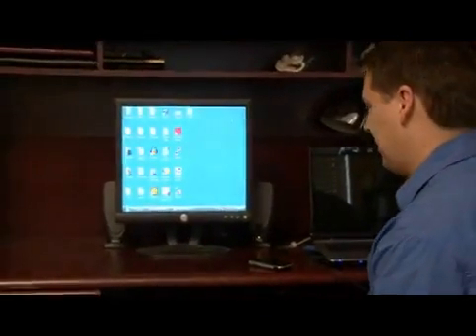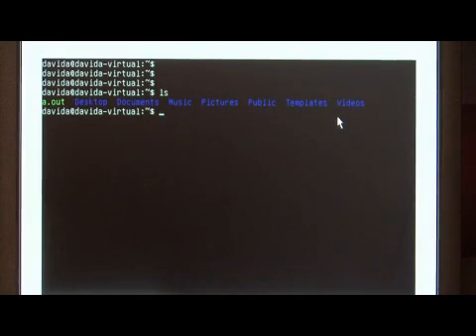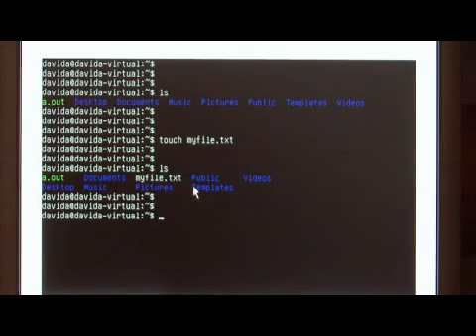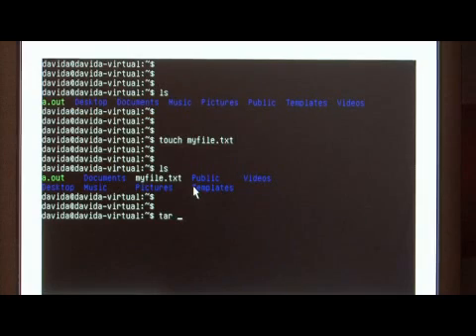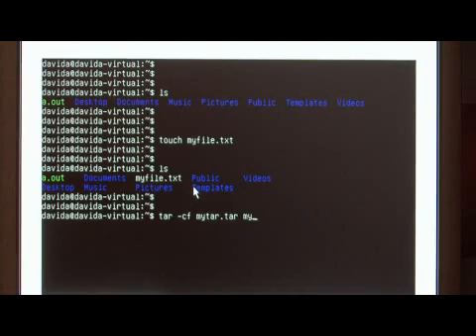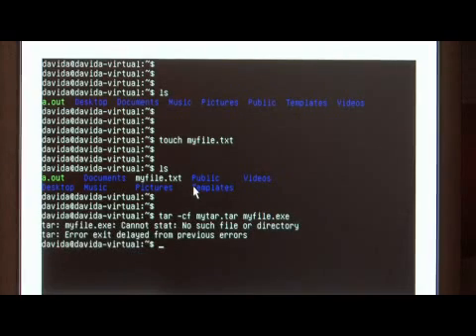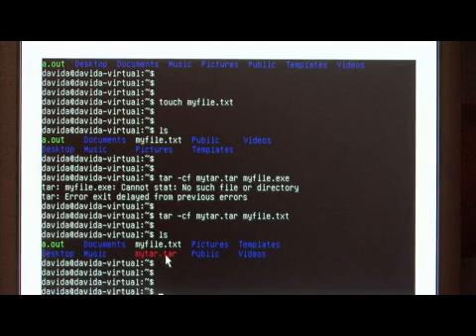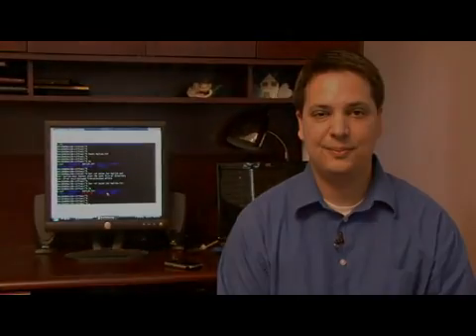How to Tar a File in UNIX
How to Tar a File in UNIX. Part of the series: Computer Software Tips. To tar a computer file in UNIX requires opening the command line prompt, adding a tar folder and typing in the appropriate commands. Tar a file in UNIX with tips from a software developer in this free video about computer technology.